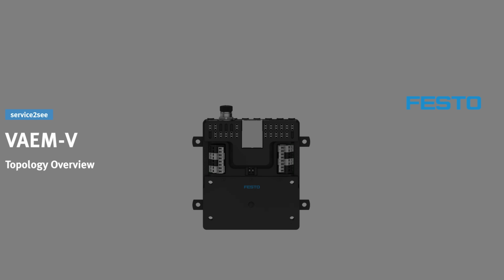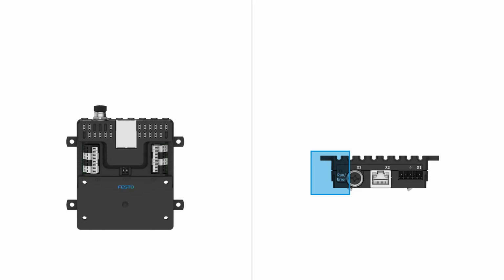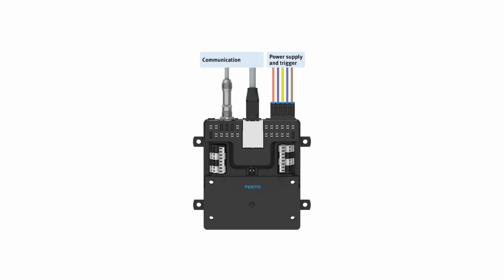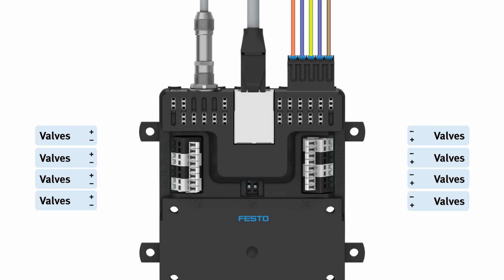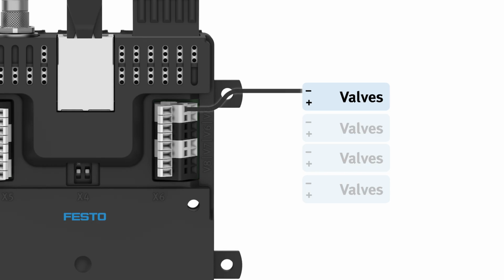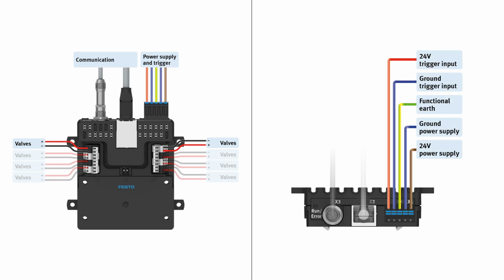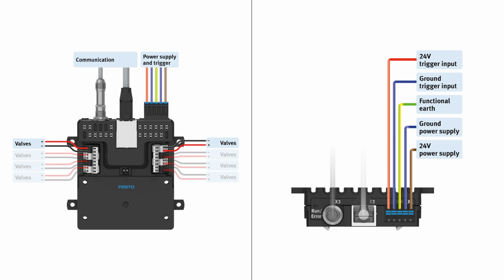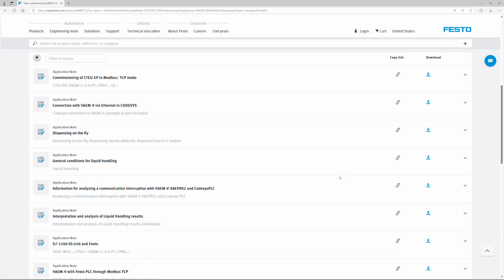VAEM-V: Topology overview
The Festo service2see tutorial is about how to connect the Festo valve control module VAEM-V.

*Products shown in the video:*
- 8088772, Valve control module, VAEM-V-S8EPRS2, Rev 02